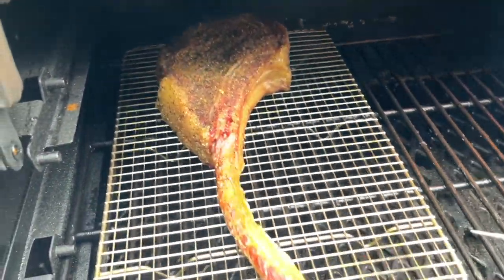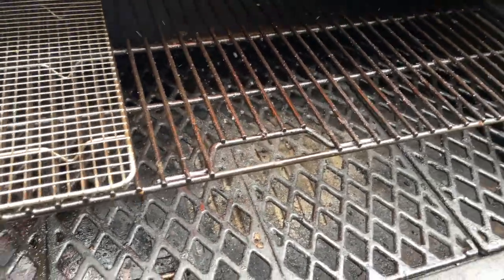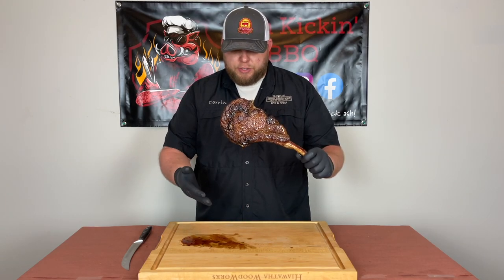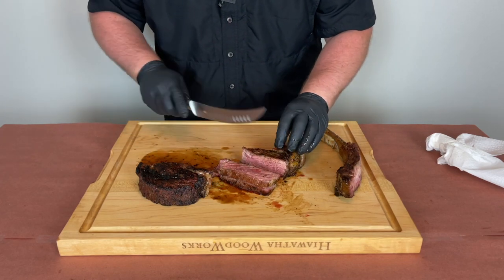Tomahawk Ribeye Steak - Reverse Seared Tomahawk On A Pellet Grill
In today's video I am cooking up a tomahawk ribeye steak, and I will be reverse searing it on my Pit Boss Pro Series 1600 Pellet Grill! Now a lot of people say that a tomahawk steak isn't worth the money, and I tell those people until you pay for my meat, mind your own business! Reverse searing a tomahawk steak on a pellet grill is easy, and absolutely delicious! To reverse sear this tomahawk ribeye steak, I fired up my pellet grill to 250º and let it smoke with hickory pellets until it hit 115º, after that I cranked my Pit Boss to 400º-500º, opened up my flame broiler, and seared that tomahawk ribeye steak to absolute perfect medium rare! I highly suggest trying this with your next tomahawk steak!

-A-MAZE-N Smoke Tube

-Cookin' Pellets

-The Smoke Tube